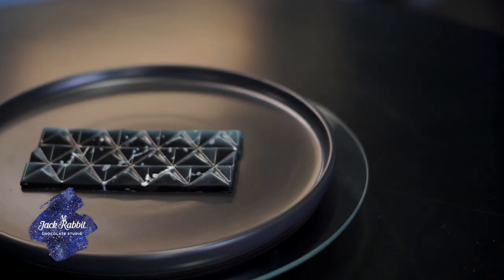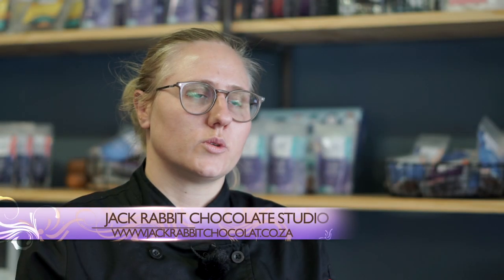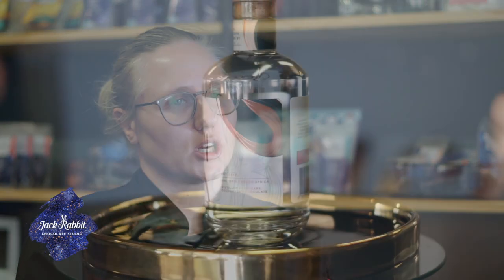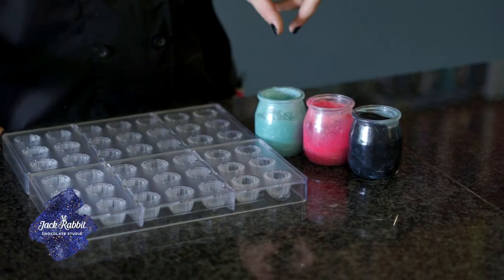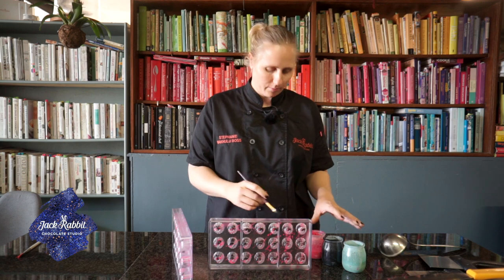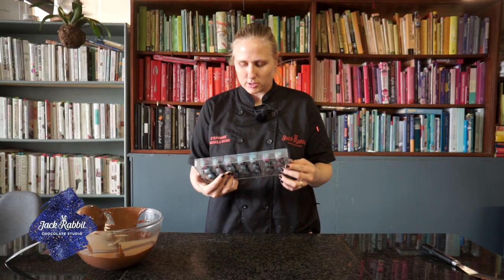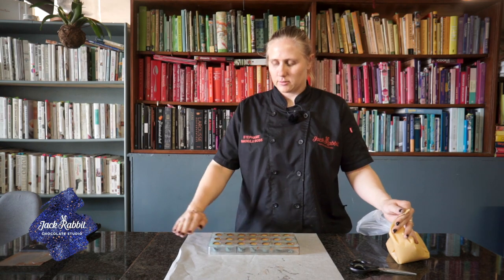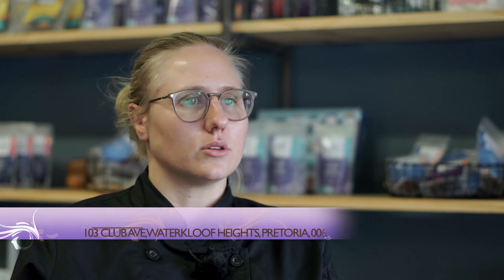Jack Rabbit Chocolate Studio op Droom Troue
Contact Jack Rabbit Chocolate Studio:
Tue to Fri, 10am – 5pm
Sat, 9am - 2pm

Production done by: Be Your Dream Productions.

For more information on the Droom Troue series,

Presenter:
Anaïs

Graphics:
Maurice Loois
Domain Lamprecht

Producer:
Lana De Jager

Co-Producer:
Crystal De Jager

Set Design:
Be Your Dream Productions

Editors:
Domain Lamprecht
Kat Selebalo
Vic Emmanuel Abdol
Ceara Allardyce
Lee Gouws

Cameras:
Maurice Loois
Ceara Allardyce
Lee Gouws
Domain Lamprecht
Kat Selebalo
Vic Emmanuel Abdol

Anais Artist

BE YOUR DREAM STUDIOS